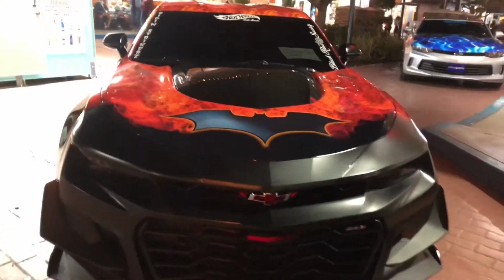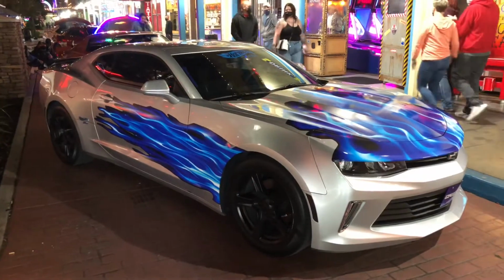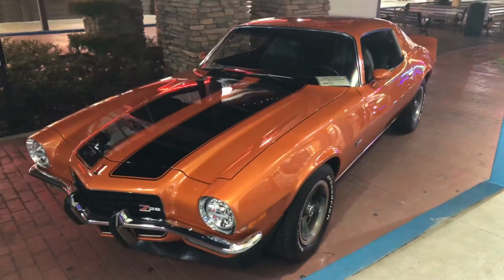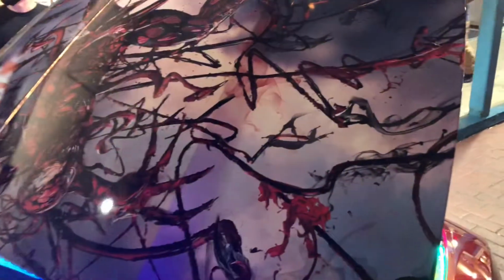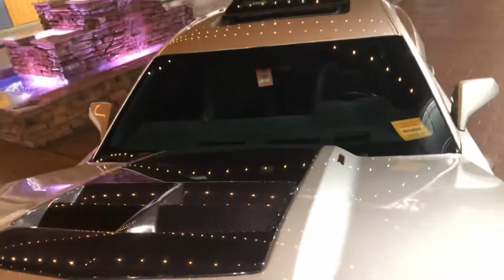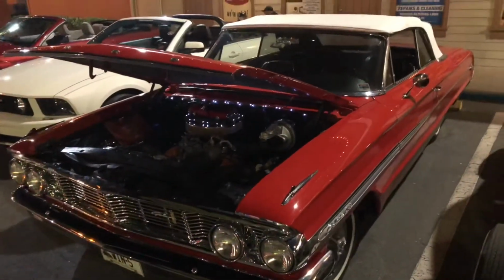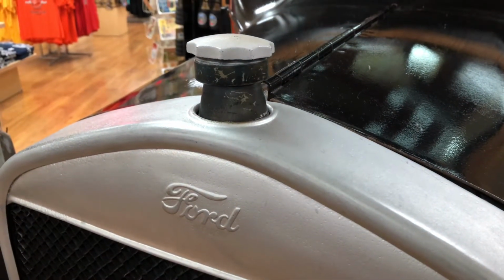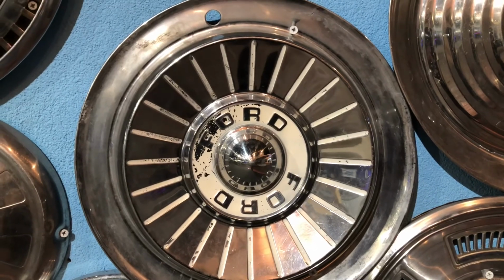Camaro Car Show January 20, 2021 Old Town Kissimmee Marky Mouse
I’m at the
Camaro Car Show
January 20, 2021
Old Town Kissimmee